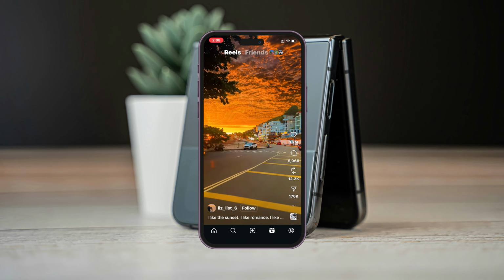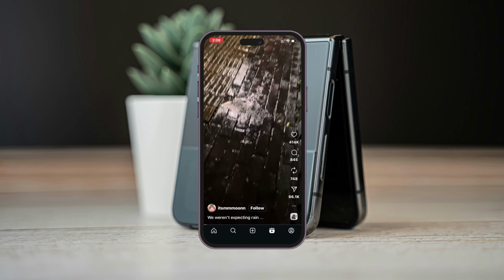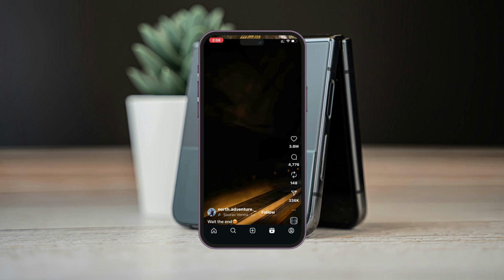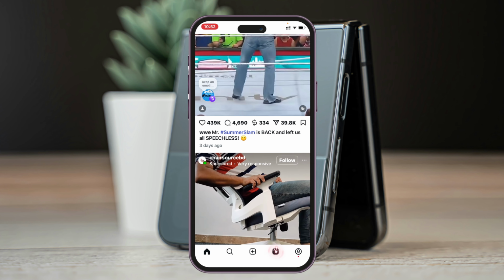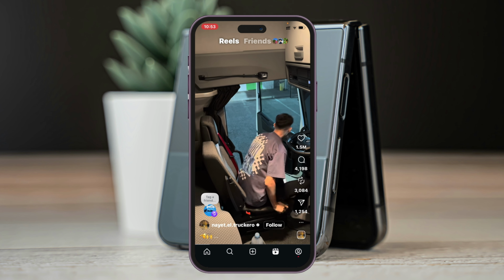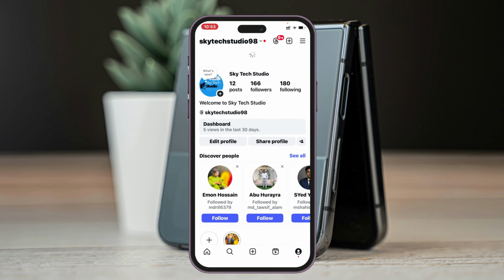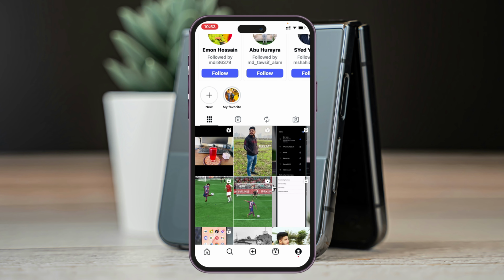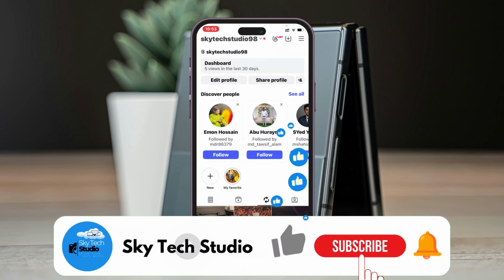How to Repost on Instagram (New Feature) | Repost Posts & Reels on Instagram 2025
In this video, I will show you how to repost on Instagram using Android or iPhone.

Instagram has introduced a new feature repost with a new update in 2025. From now on, you can easily repost anyone's public post to your profile. Now if you want to learn how to get the repost button on your account, so that you get full advantage of the new Instagram feature repost, you must stay here!

how to repost videos on instagram
how to repost story on instagram
how to repost a post on instagram
How to repost on instagram reels
How to repost on instagram post
how to repost someone elses post on instagram
instagram tutorial
instagram update
instagram repost
instagram repost button